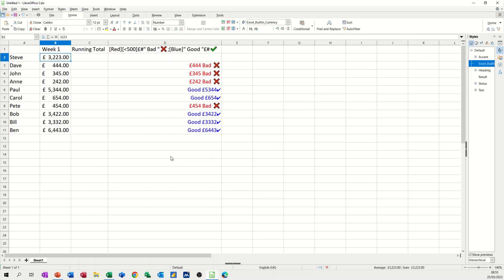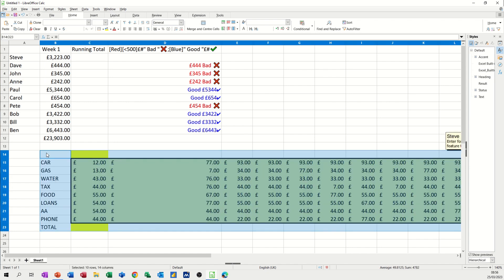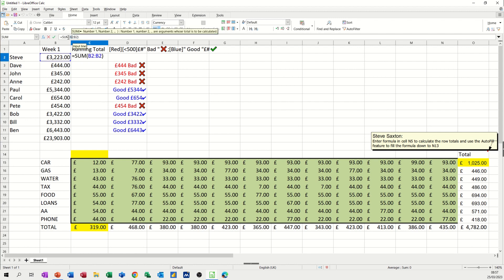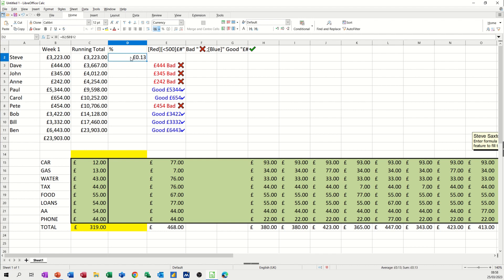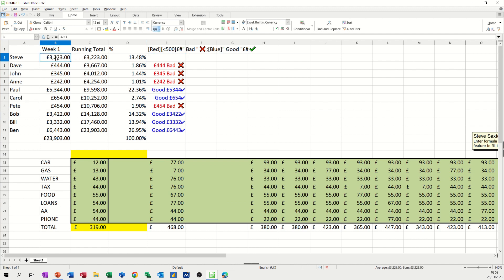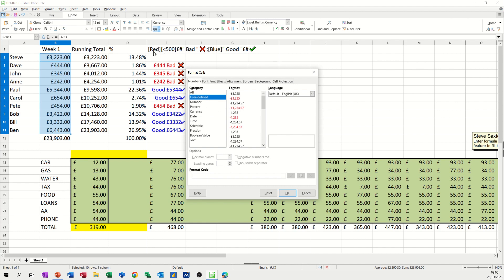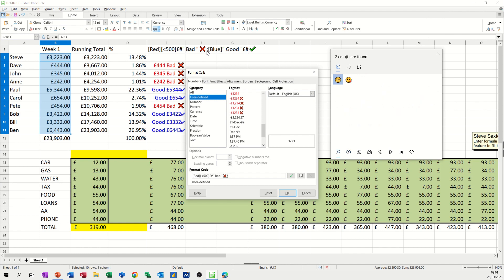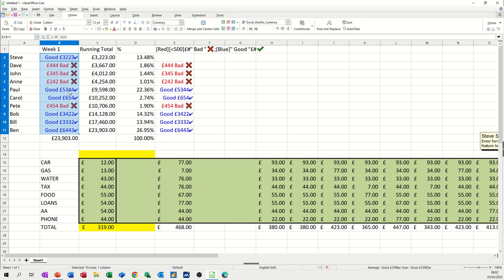Quick way to summarise data, create percentages and customise cells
This is a LibreOffice Calc tutorial covering hot tips to summarise data, create percentages and develop your own cool custom formats.  The tutor starts off by using the ALT key and the equals sign to summarise data.  the tutor then uses the F4 function key to lock cells and create percentages.  The finalpart of the viudeo coves how to cr4eat your own super cool formats using Windows icons. Quick way to summarise data, create percentages and customise cells. Use Windows icons.